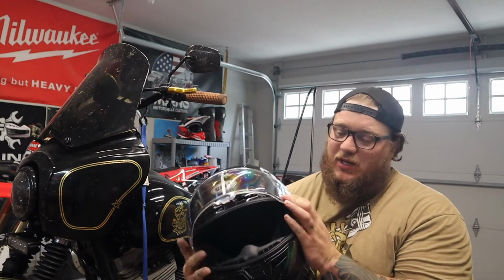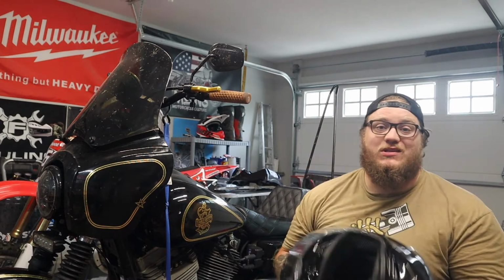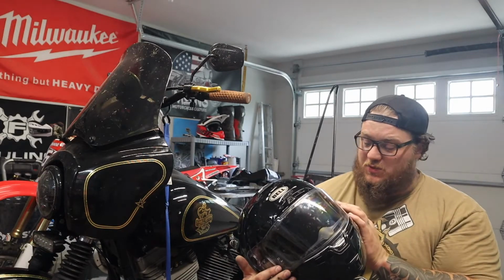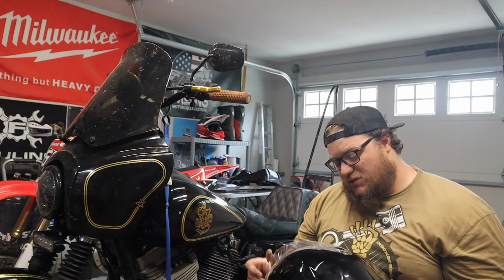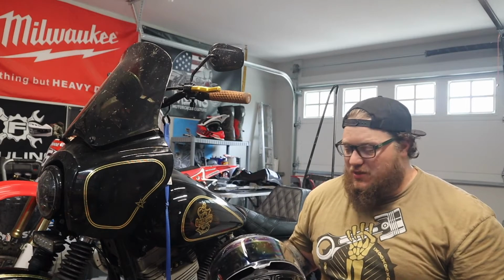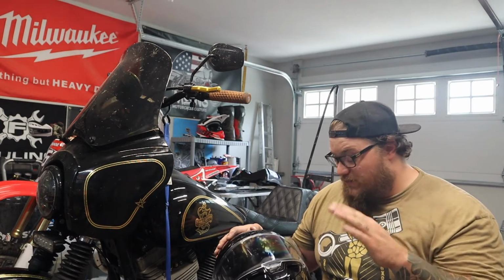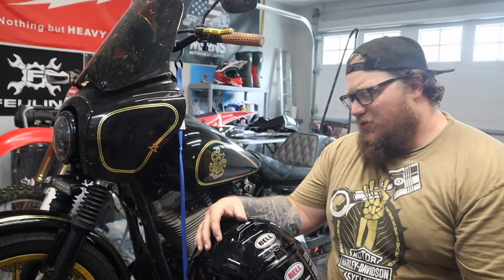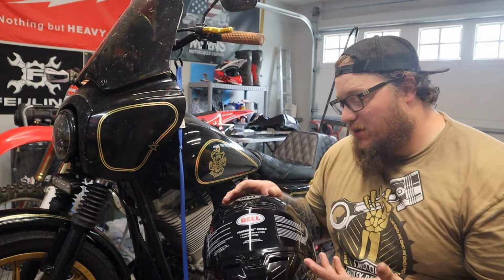Bell SRT Helmet Review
Hello and welcome back to Bumppo's Speed Shop!!!

Today's Video is going to be a little bit different than the normal videos. I will be doing my first full review on a product. As I'm sure you guessed by now, it will be a review of the Bell SRT helmet.

In short, this helmet is great and there are very few things i do not like about it as you will see in the video. As far as quality, it is leaps and bounds ahead of the Biltwell Lanesplitter I have and it cost about $50 more (the biltwell cost more). That in itself is a statement, because i love my Lanesplitter.

I hope you enjoy the video and if you are helmet shopping, i hope this aids in your decision!

Bell SRT Helmet-

Bell Panovision Dark Smoke Face Shield-